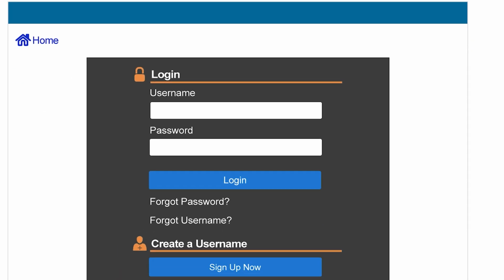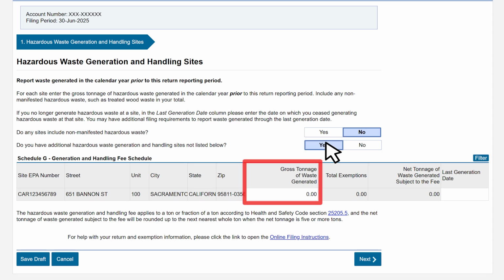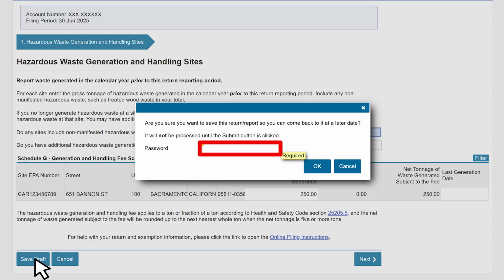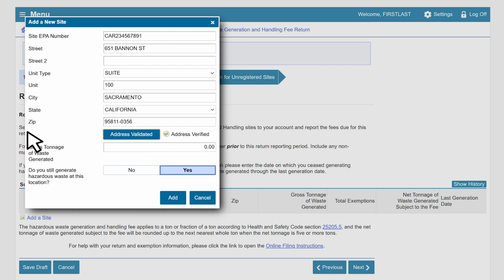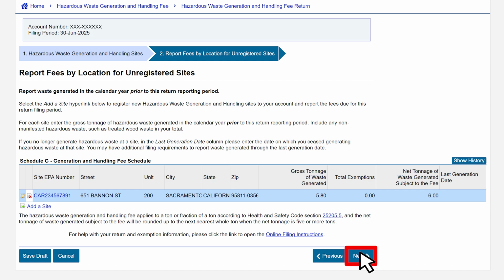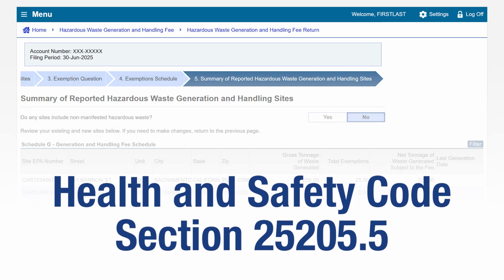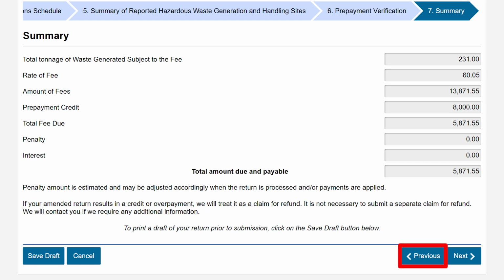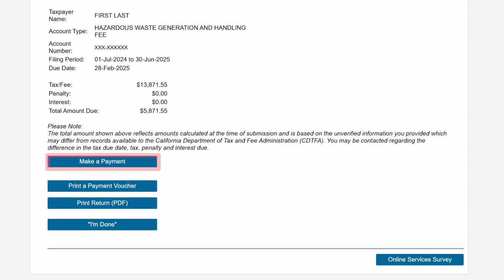How to File a Hazardous Waste Generation and Handling Fee Return